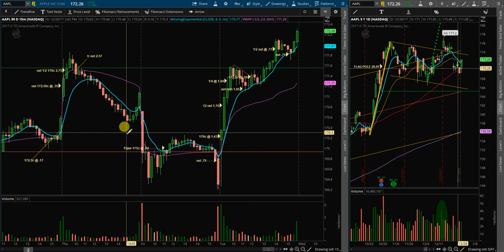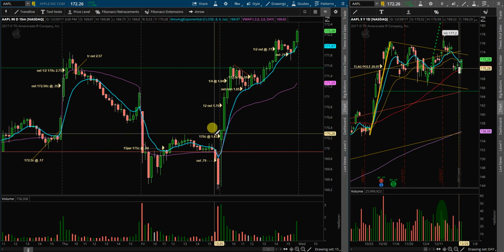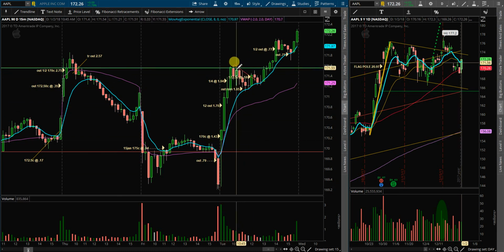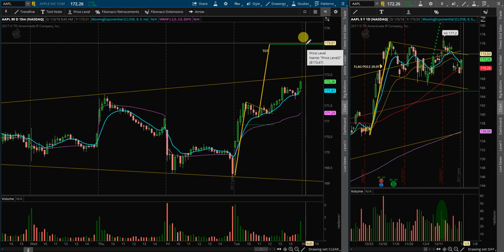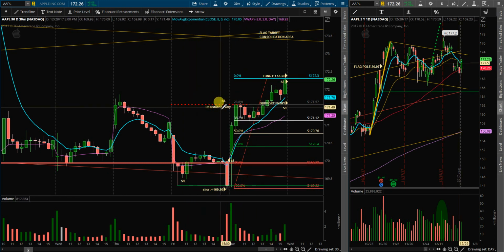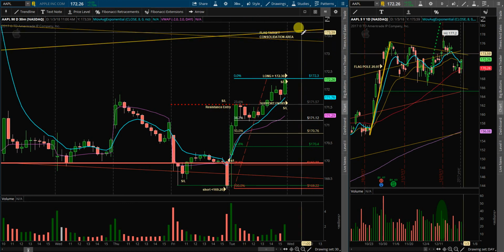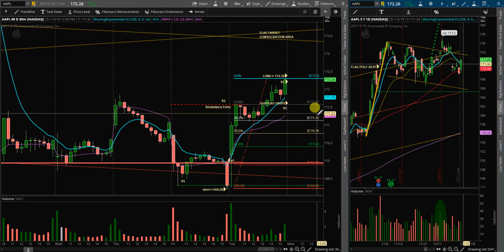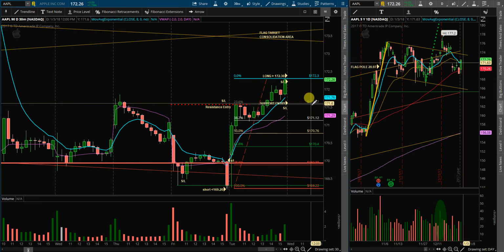$AAPL Recap and Plan for 1-3-18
Learn how to Day Trade $AAPL thru technical analysis.

-it's free